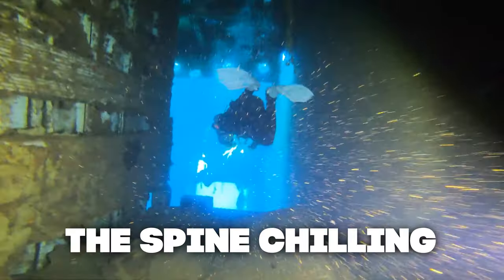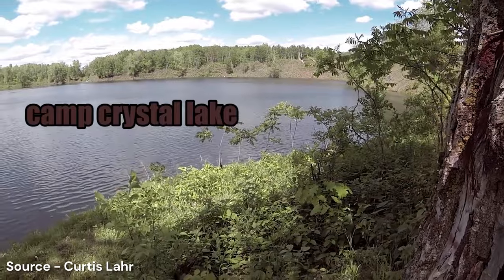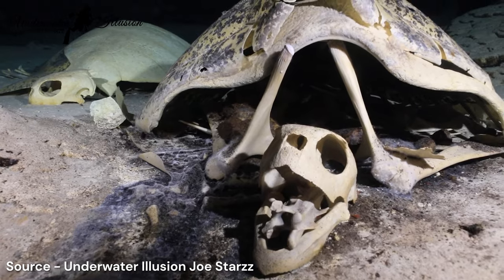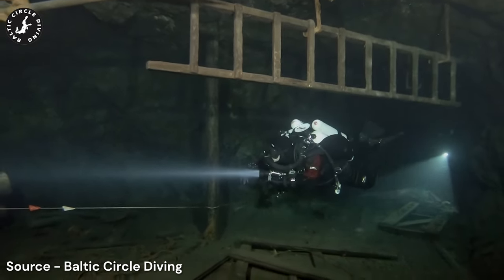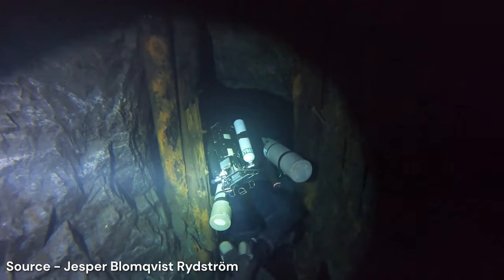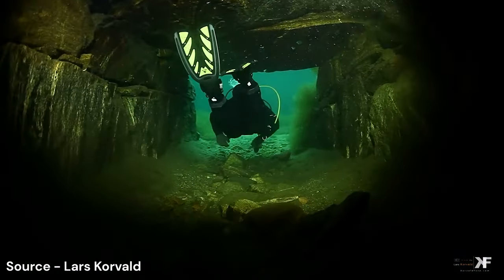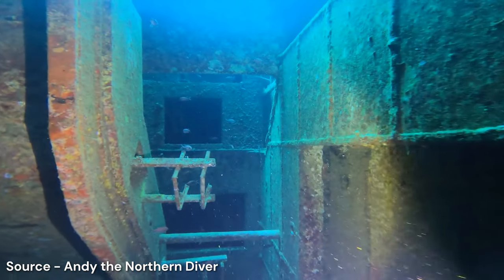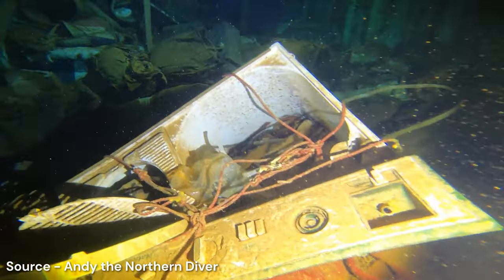Top 5 SCARIEST Dive Sites In The World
Scuba Diving can be a lot of fun and you'll see amazing and beautiful things that less than 1% of the world experiences. But on Halloween, we would be missing out if we didn't discuss some of these SPOOKY dive sites. Diving in these scary locations may truly test your primal fears as you explore dark locations, ghostly villages, deep underground mines, or spot a serial killer at the bottom of the lake!